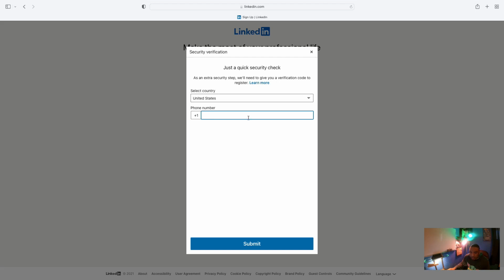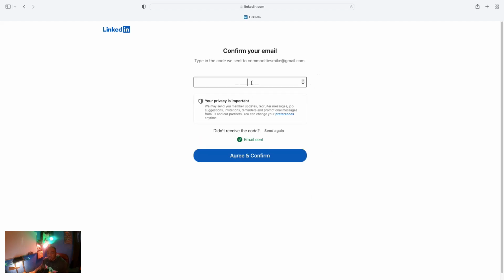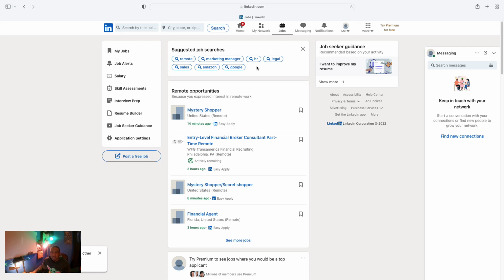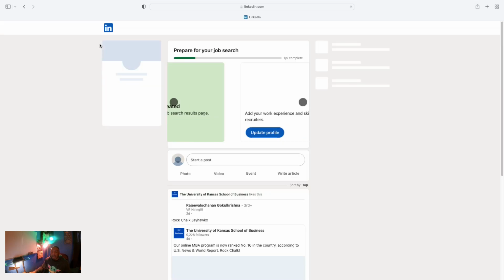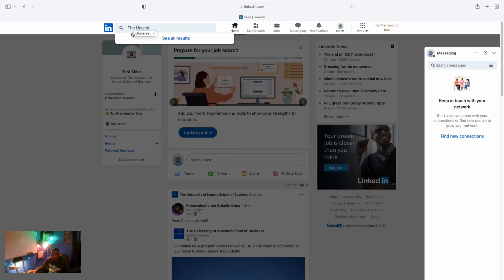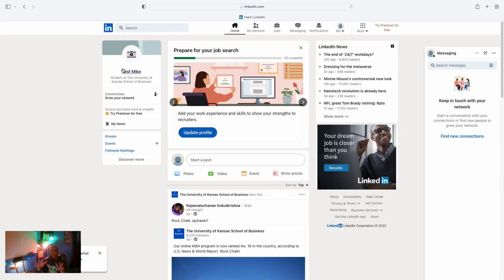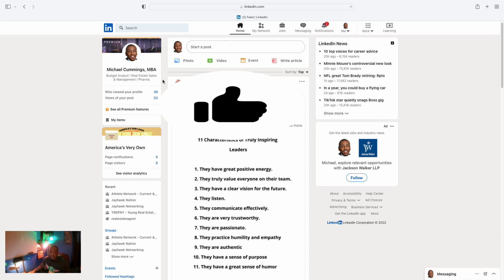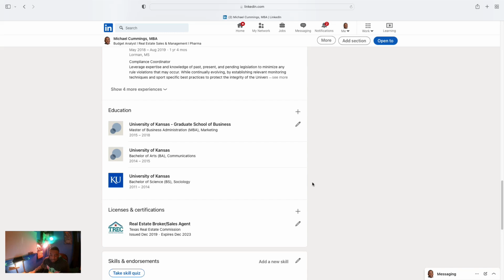LinkedIn Tutorial For Athletes: Only 10 Minutes! A Quick & Dirty Guide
The world of work may have changed, but one thing hasn't: progress still starts with small steps.
Let's take the right steps together.  Make Connections, find recruiters, and potential employers.
***Do not use my content without express written permission***

The Official Youtube Channel of Mike Cummings!

Div 1 QB➡️ MBA Graduate➡️ Corporate Winner & Entrepreneur

Every week I release videos talking about the impact of sports, life, and success

I SPEAK ATHLETE!

Athlete Transition l Coach